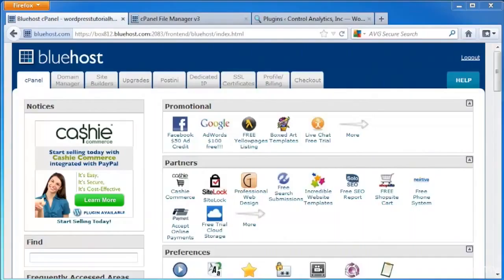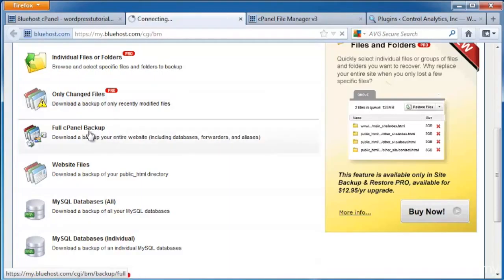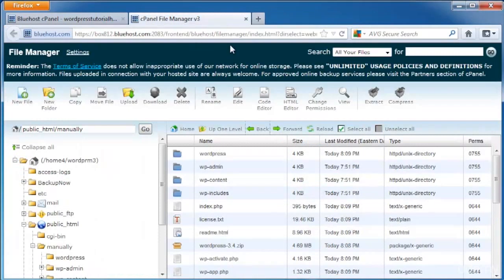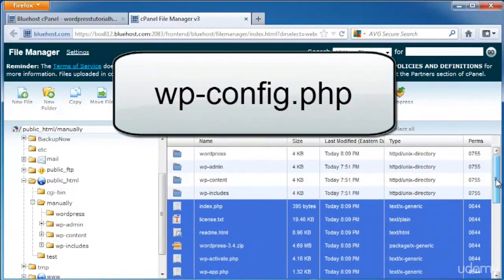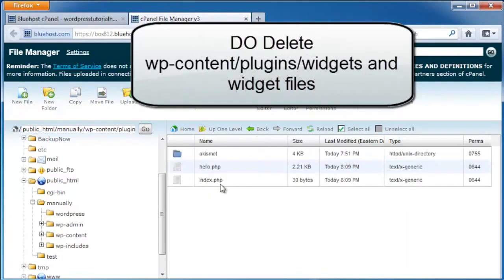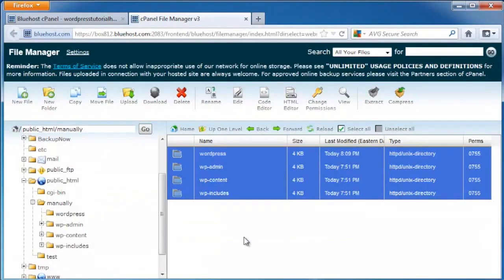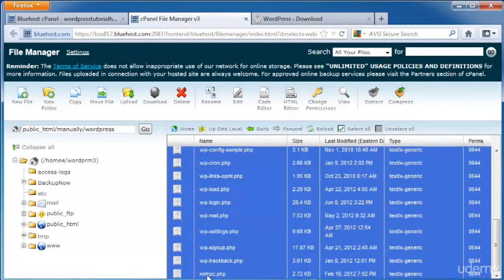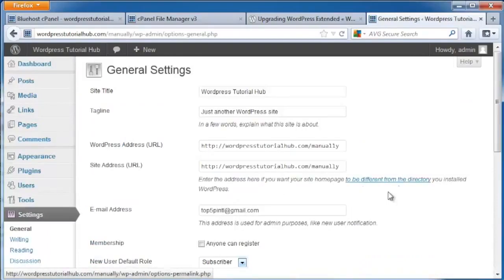WordPress A Step by Step ~ 022 Upgrading Your WordPress Site